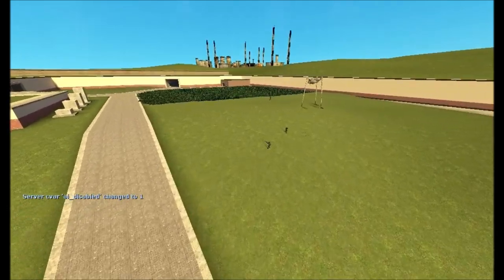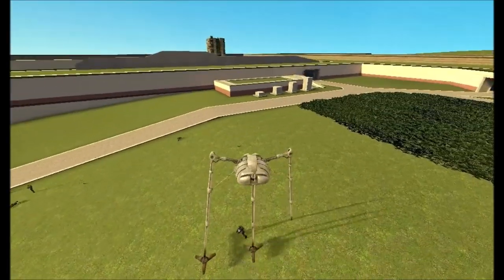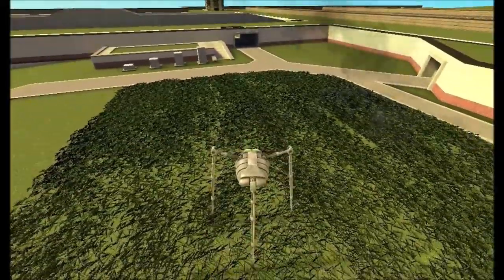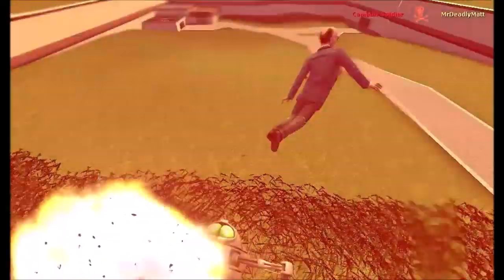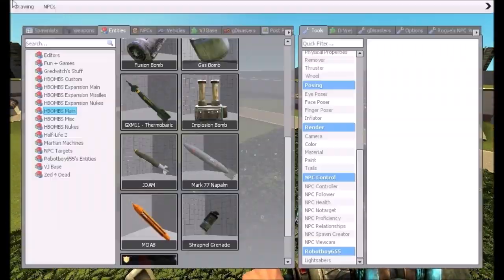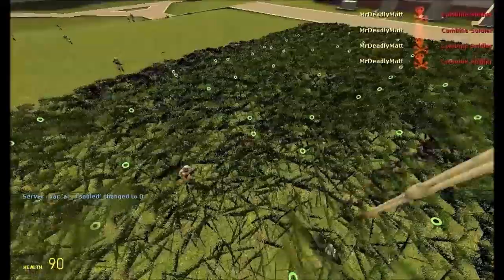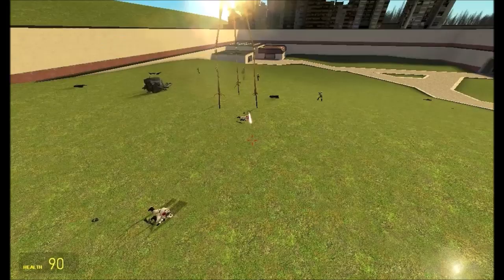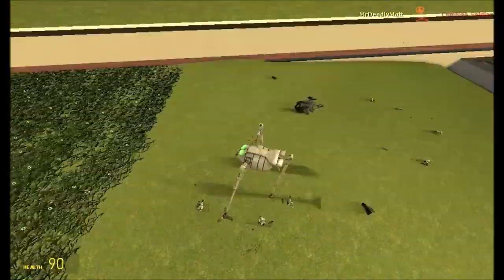War of The Worlds Tripod Mod Showcase Garry's Mod